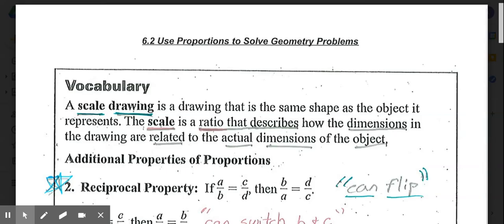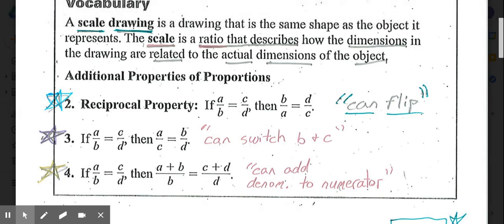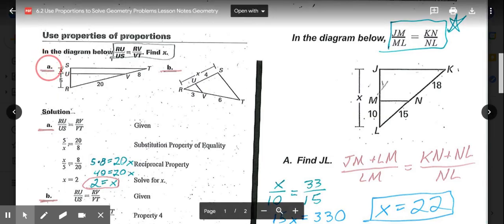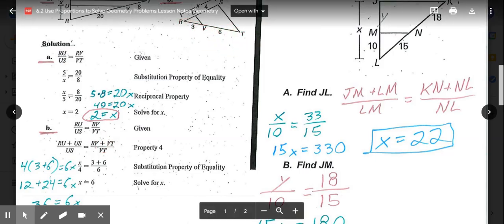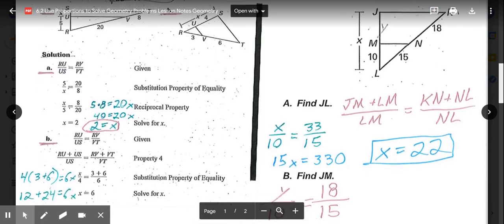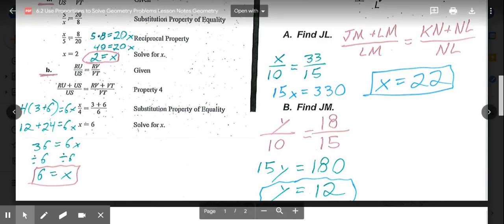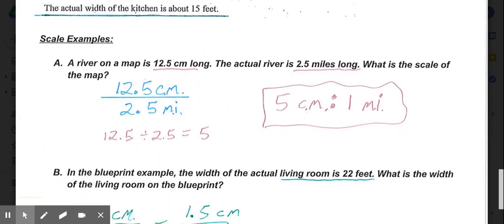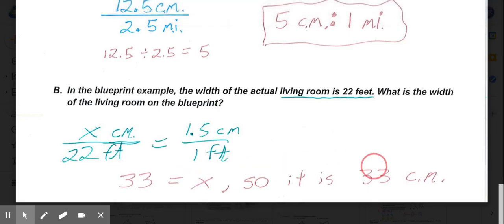6.2 Use Proportions to Solve Geometry Problems Video Lesson Geometry